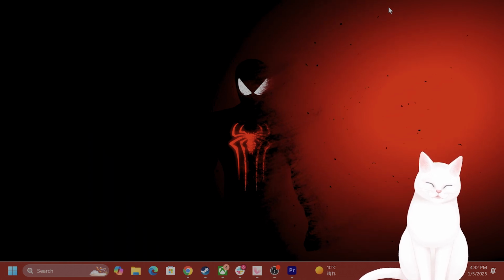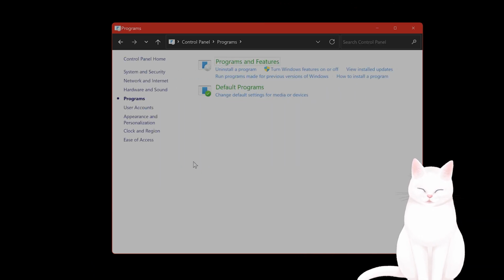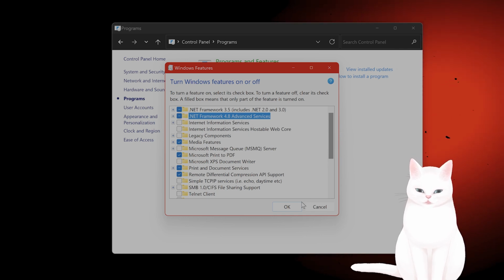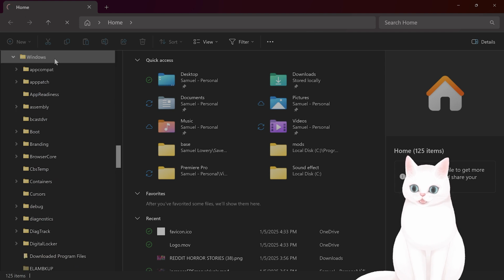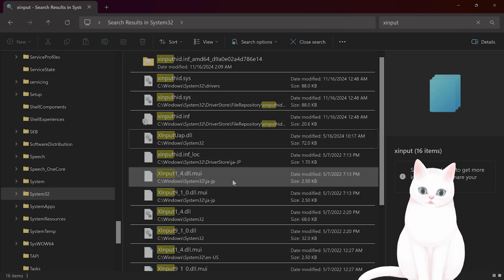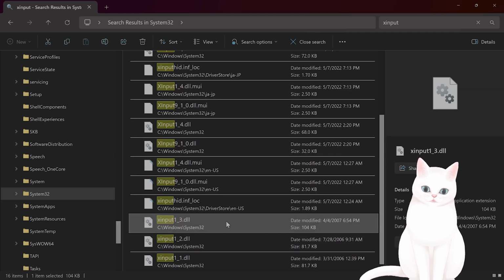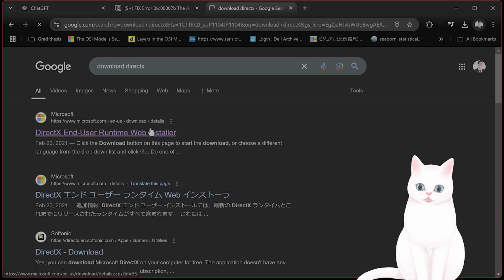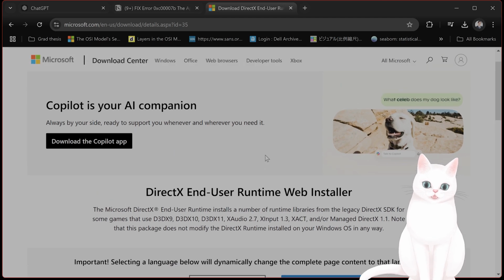How to Fix 'The Application Was Unable to Start Correctly (0xc00007b)' on Windows 11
Are you struggling with the 0xc00007b error on your Windows 11 PC? This video is your ultimate guide to fixing the infamous "The application was unable to start correctly (0xc00007b)" error. Whether you're dealing with this issue in GTA 5, other games, or applications, we’ll walk you through simple and effective solutions to get your programs running again. Learn how to troubleshoot and resolve this error step-by-step, including using reliable fixers and tools. No more frustration—watch now and fix the problem today!

The common causes of the 0xc00007b error.
Step-by-step methods to resolve the error on Windows 11.
How to fix 0xc00007b for specific games like GTA 5.